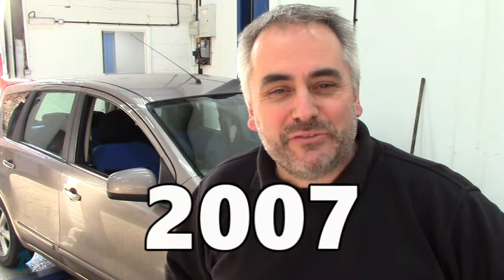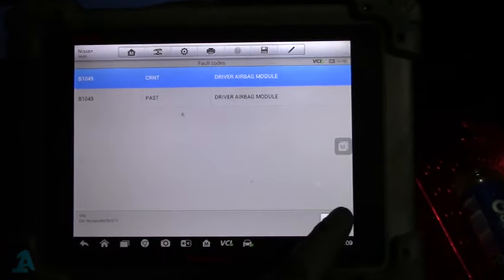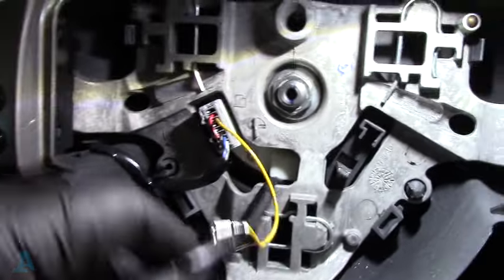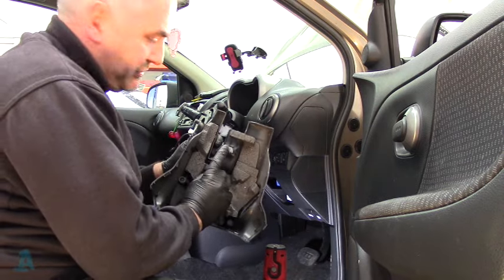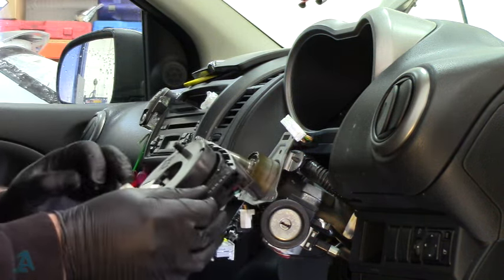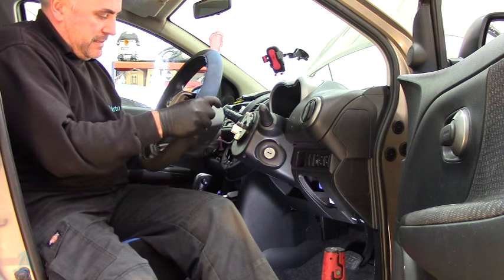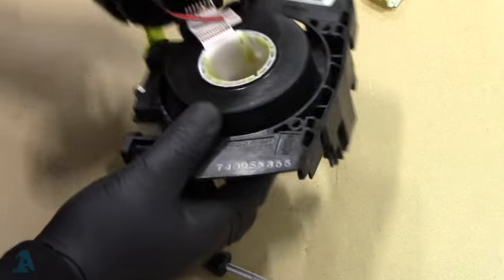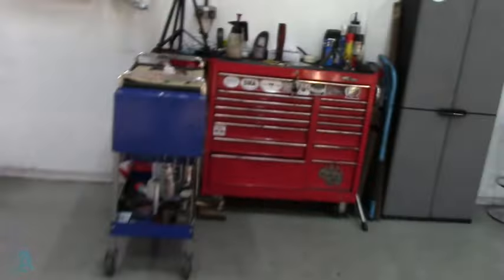Nissan Note Airbag Light Flashing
This 2007 Nissan Note E11 model came in for diagnosis of the Airbag light flashing. It's an MOT failure item so needed fixing to pass the test. Join me as I diagnose & repair the problem.